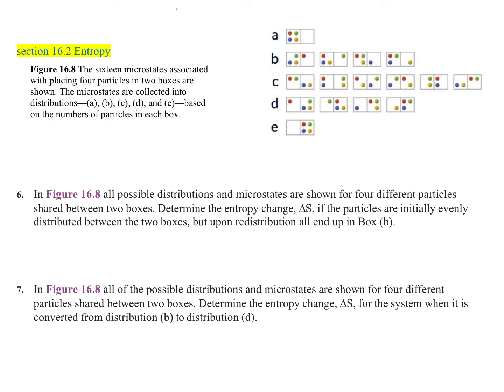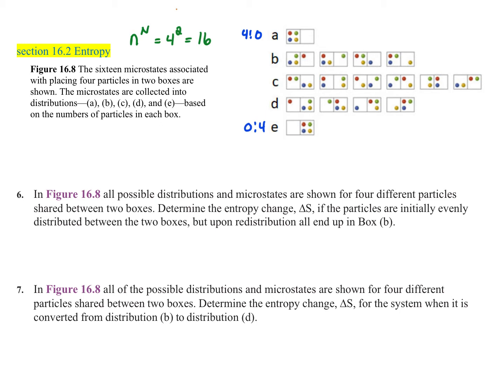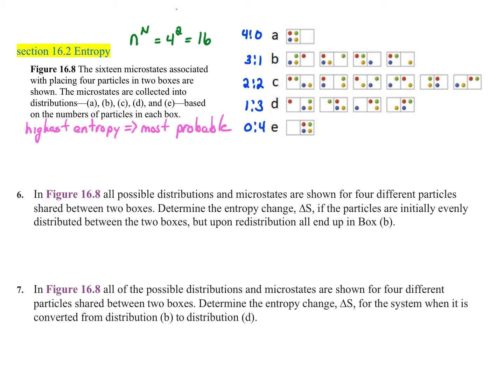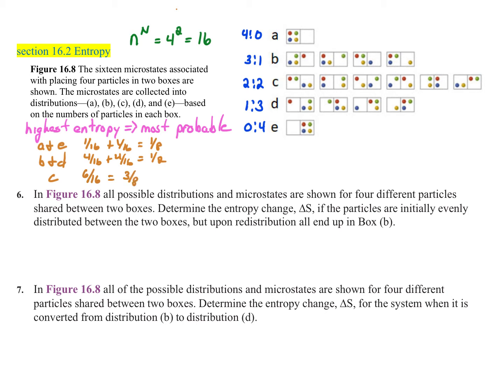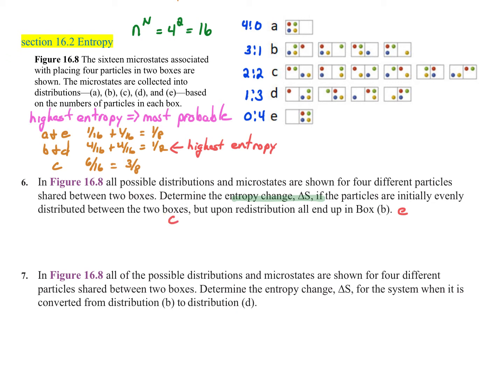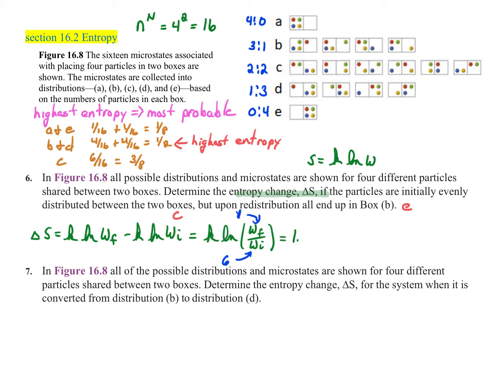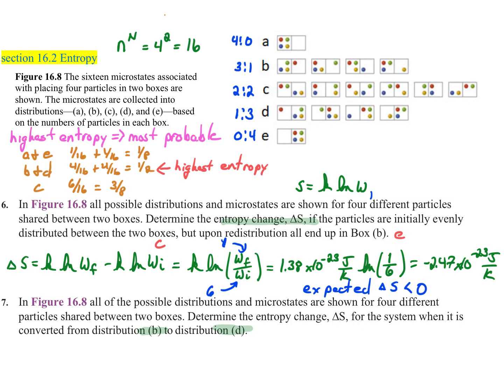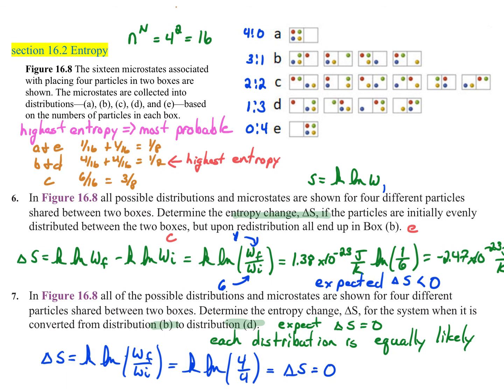16_EOC_06&07.mp4